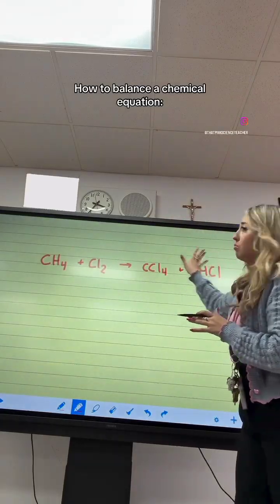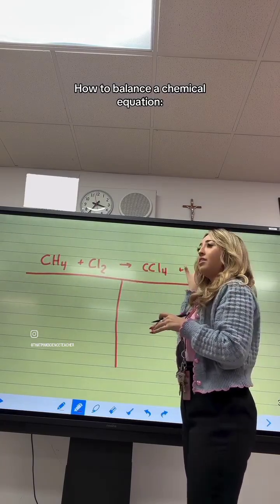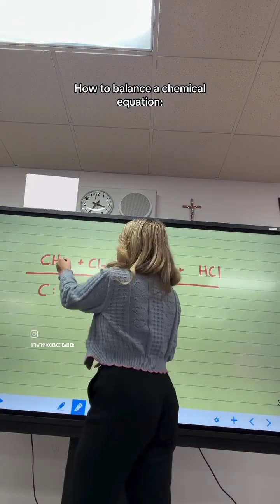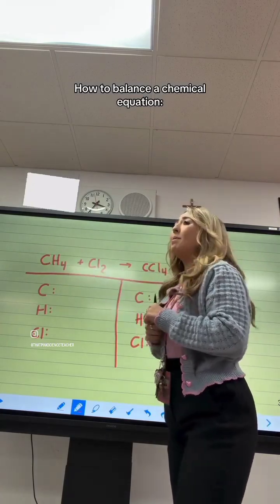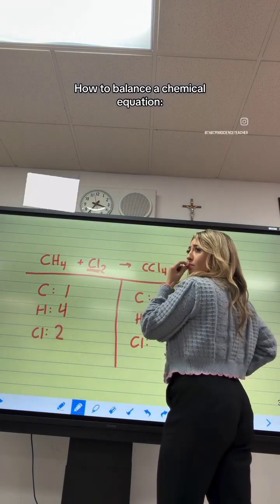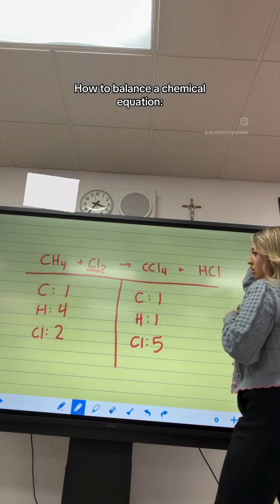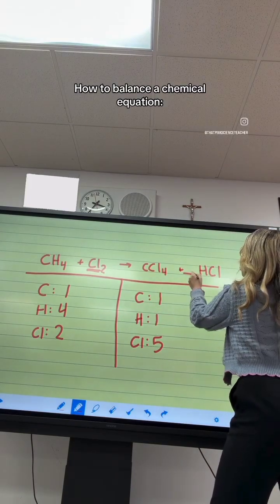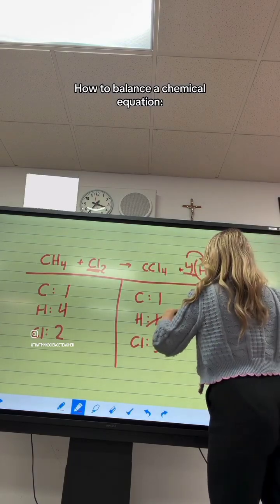⚗️ How to balance chemical equations 🧪